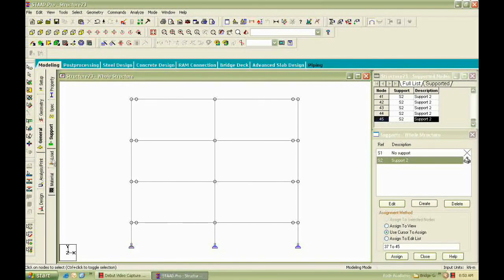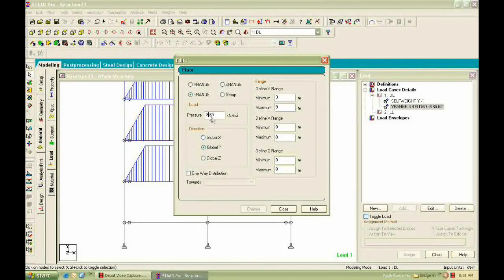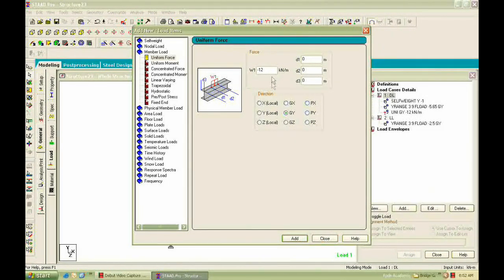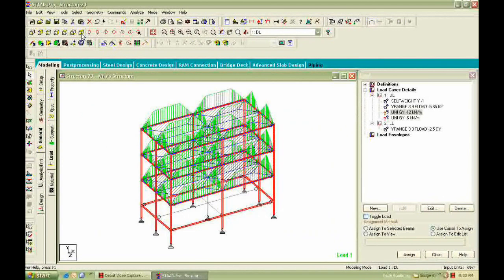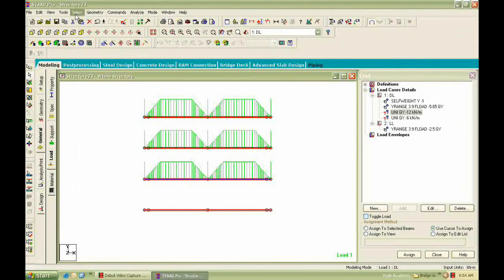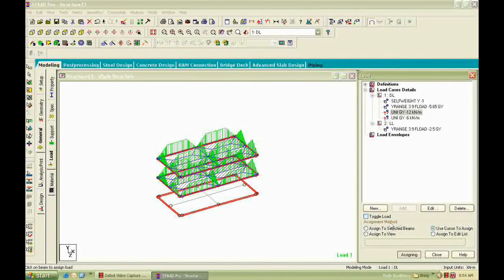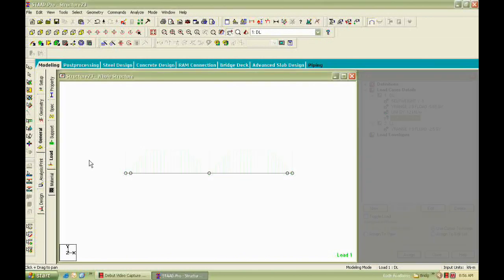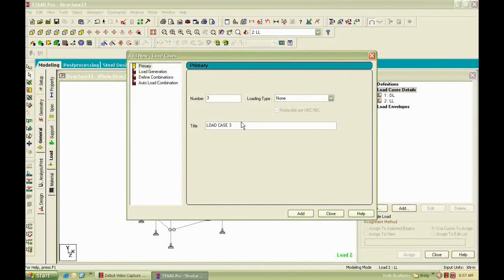STAAD.Pro 2007, Modeling-Part2(Loading).wmv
TRAINING ON STAAD,